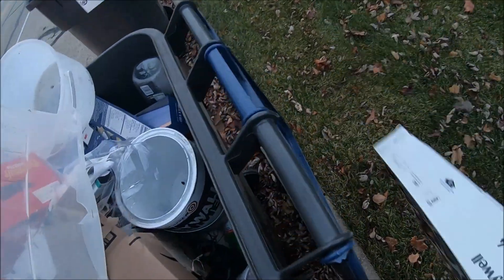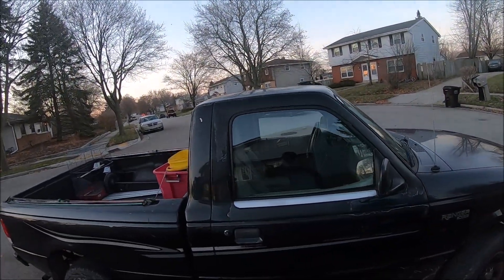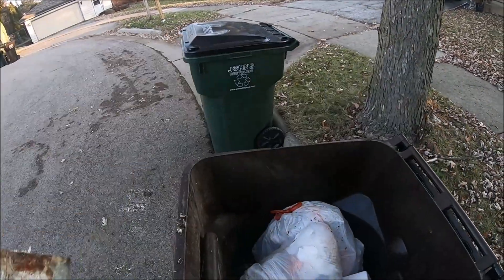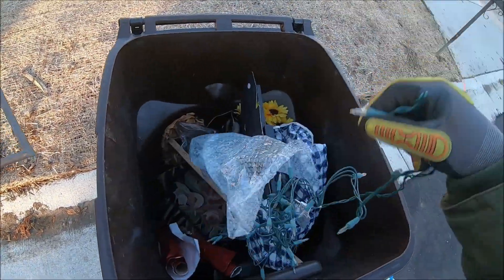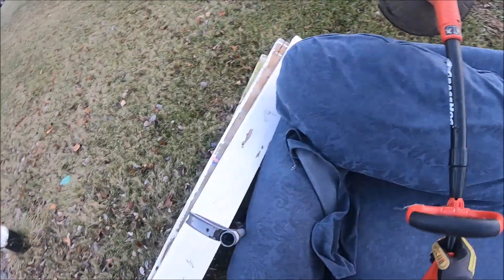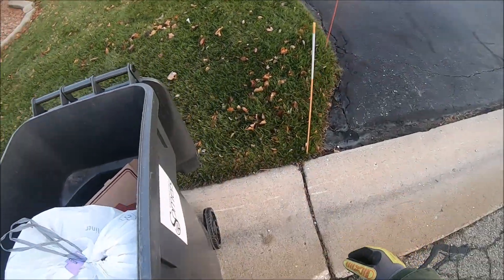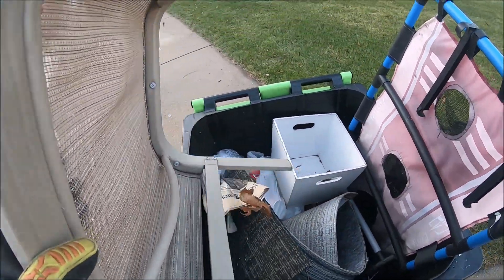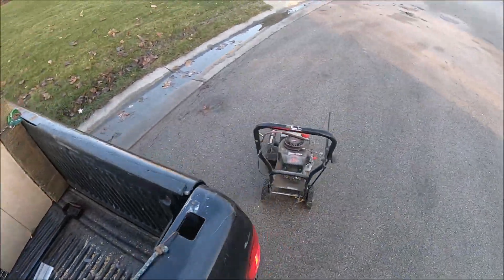GOOD ENOUGH SCRAPPING!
3 days, filled truck. ENJOY!

Camera: GoPro Hero 7
Video Editor: Windows Movie Maker 12